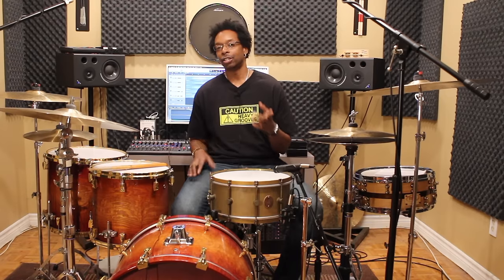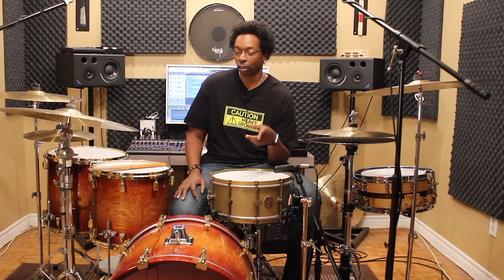The 6 Shuffle Grooves That You Should Know! 🤓🥁*Practice Aid Video*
Your Shuffle Encyclopedia! 🥁These are 6 shuffle grooves that every drummer should probably know how to rock! Each groove is broken down so you can easily see what's hap'nin.

TIMESTAMPS
2:06 Purdie
4:59 Porcaro
7:36 Bonham
10:07 Gadd
12:55 Texas
15:13 Purdie 12/8

WORLDWIDE SHIPPING 🌎

BEATDOWN'S KIT
Yamaha PHX
A&F Drum Co. 14x6.5 Raw Brass
Evans Drumheads
Paiste Cymbals
Promark Sticks